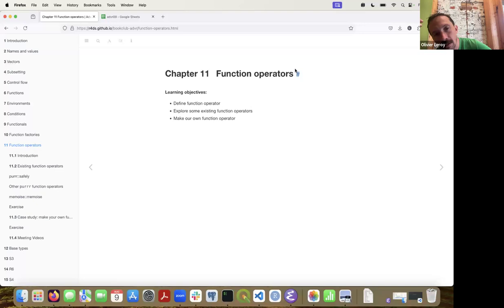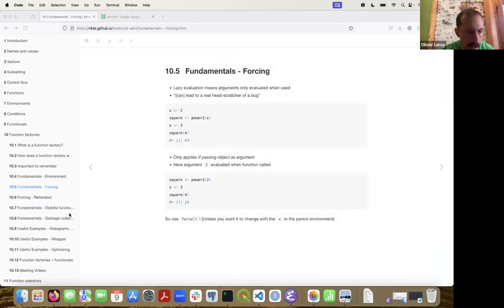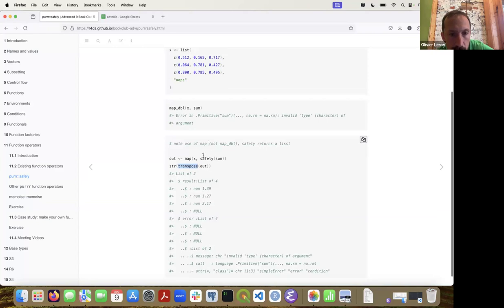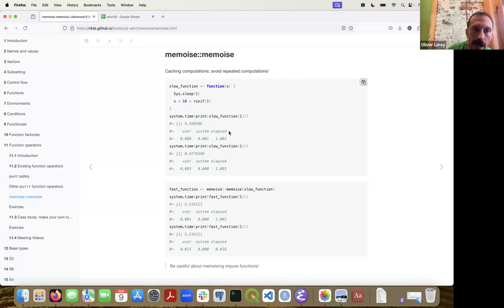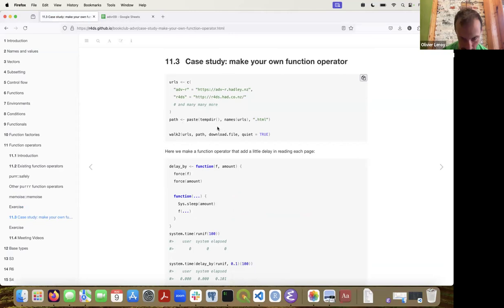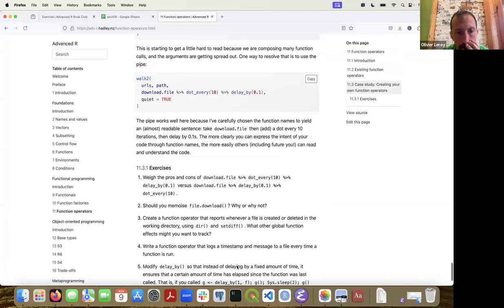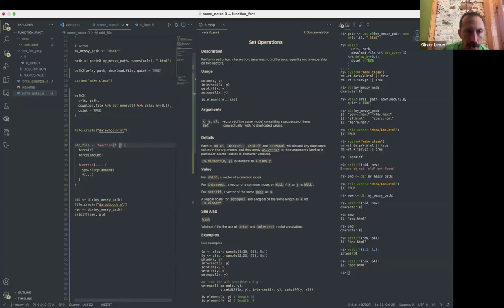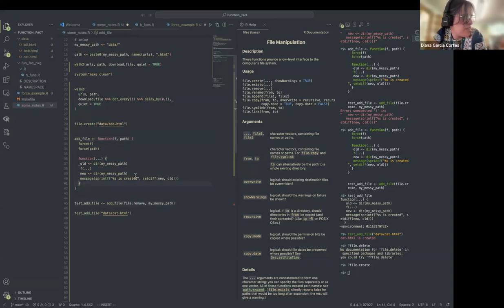Advanced R: Function operators (advr09 11)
Olivier Leroy leads a discussion of Chapter 11 ("Function operators") from Advanced R by Hadley Wickham on 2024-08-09, to the DSLC advr Book Club. Cohort 09